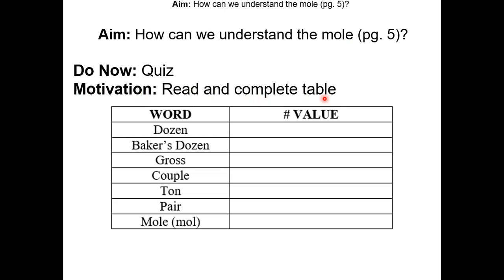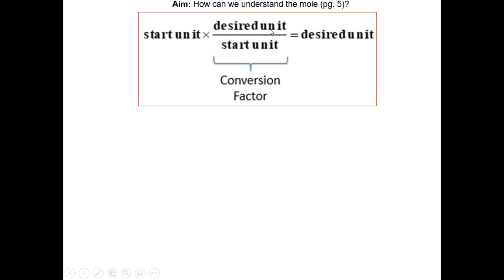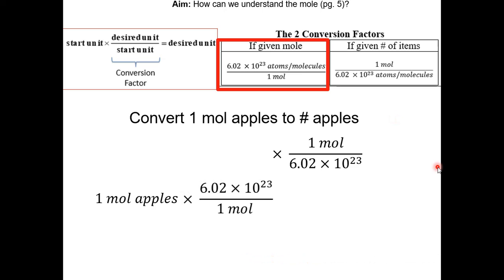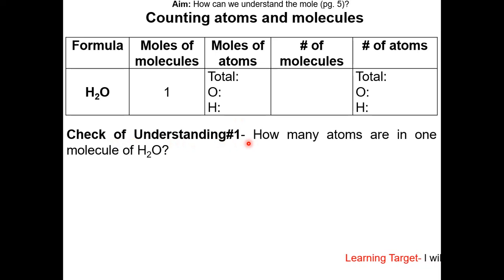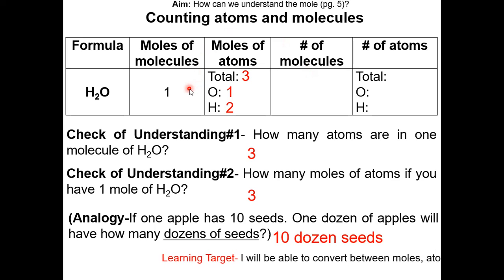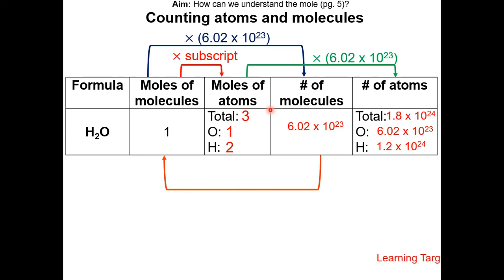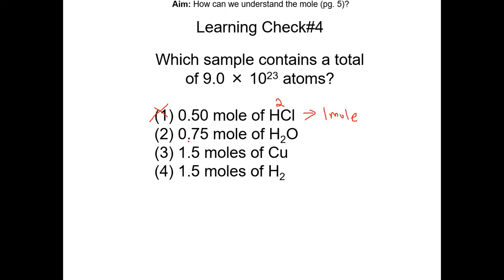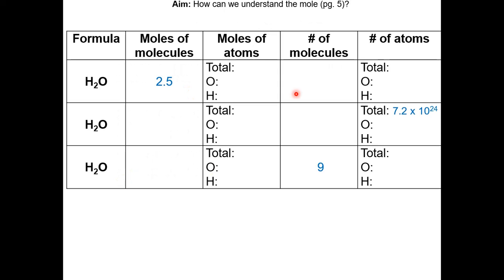2- Mole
This is the 2nd video lesson for Unit 6b- Stoichiometry

Time Stamp
0:48 - Mole
1:34 - Conversion
4:32 - Counting

Corresponding Video
1- How big is a mole?